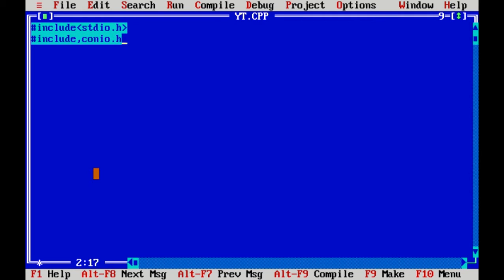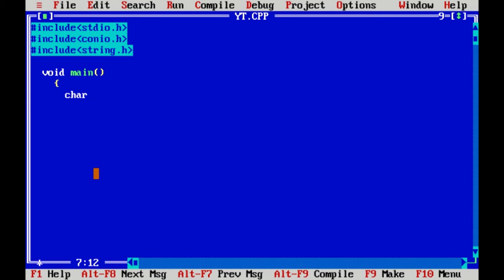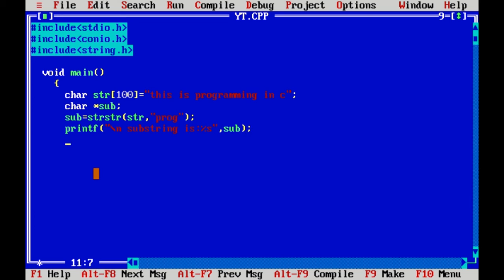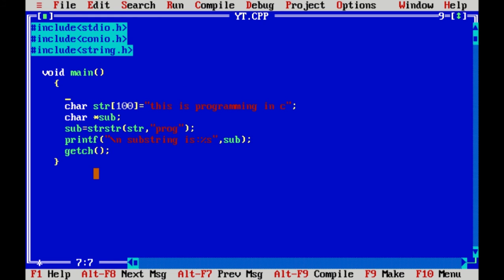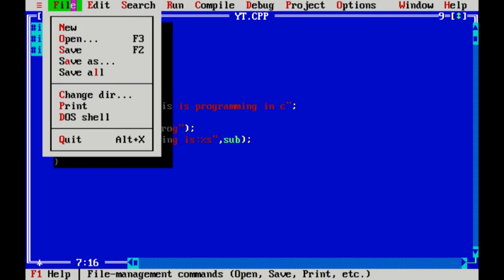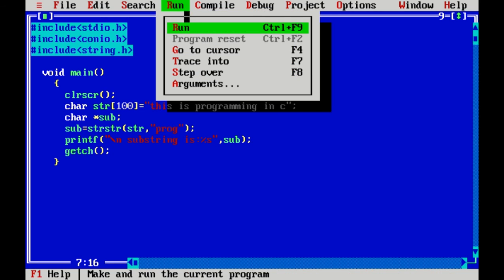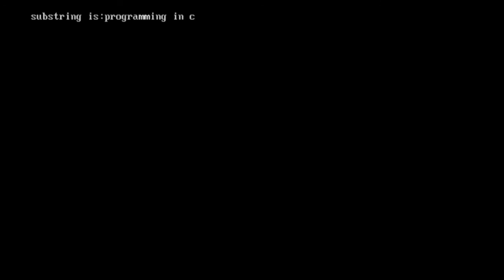strstr function in c | substring in c | substring of a string in c | it-ten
strstr function in c,substring in c,strstr in c,substring in c++,substring of a string in c,strstr function in c example,c programming for beginners,strstr()

cover topic-
1.strstr function in c,
2.substring in c,
3.strstr in c,
4.substring in c++,
5.substring of a string in c,
6.strstr function in c example,
7.c programming for beginners,
8.strstr(),